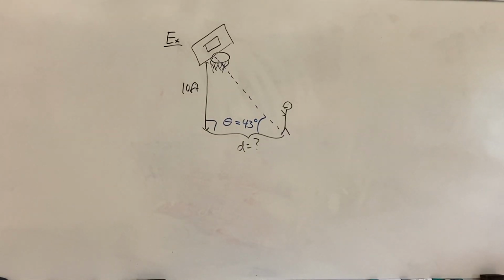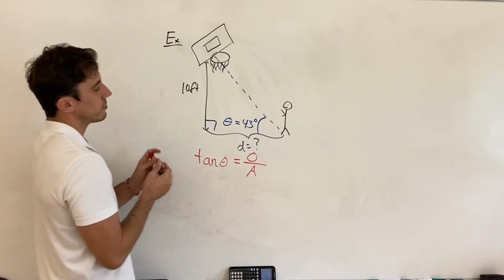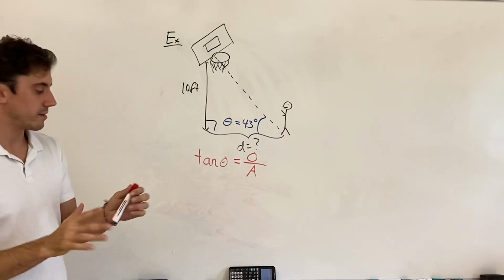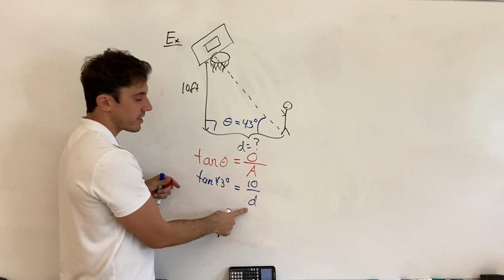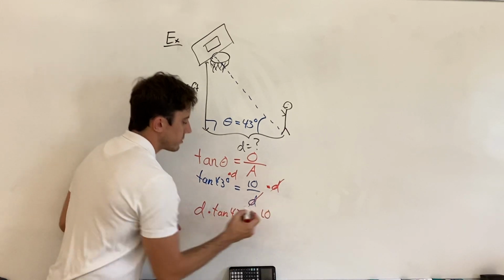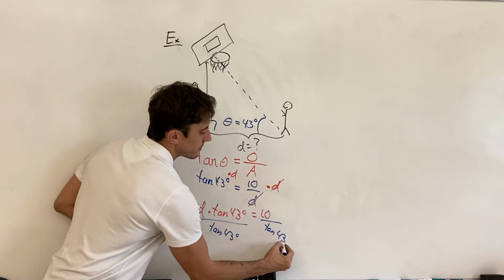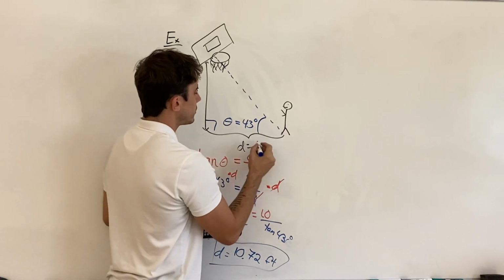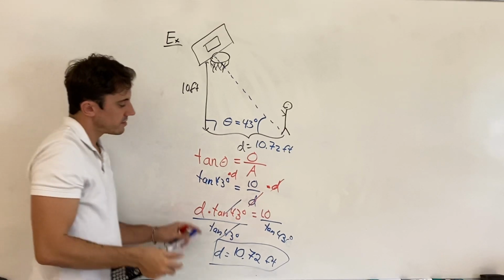Math 10 - using Tangent ratio to solve for side length